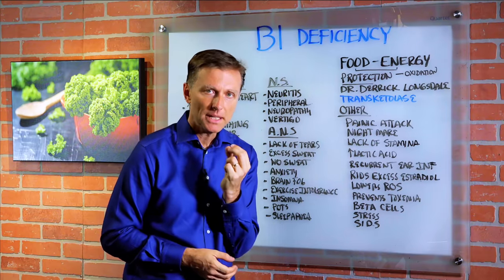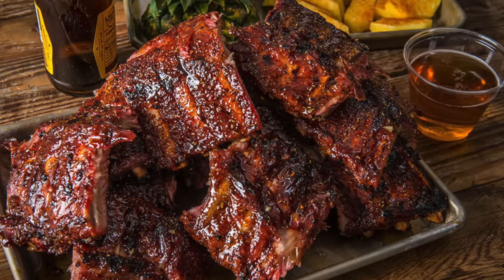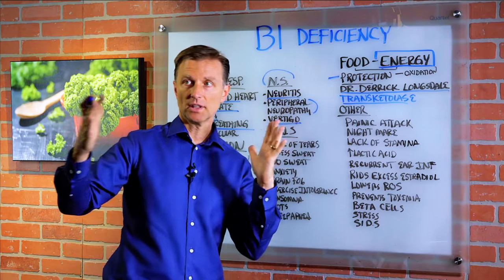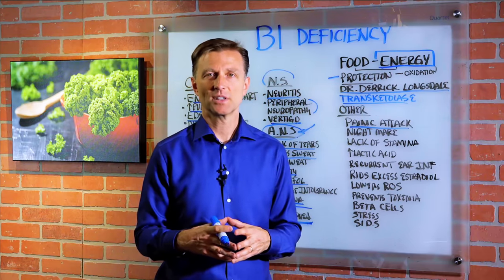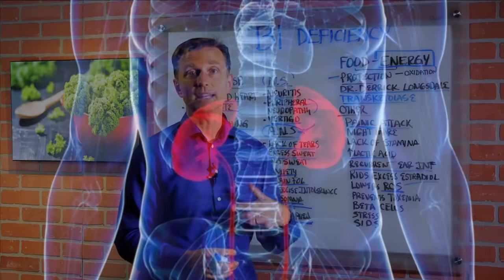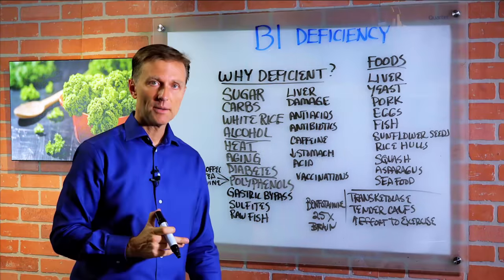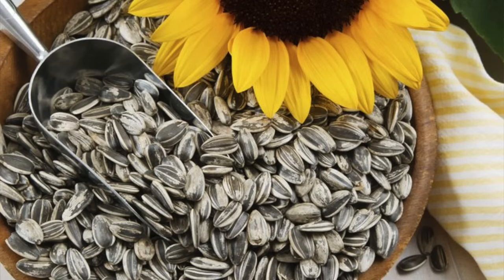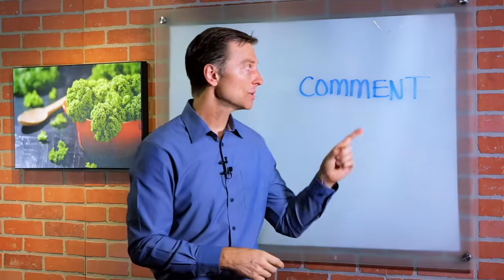Vitamin B1 (Thiamine) Deficiency: The "Great Imitator" of Other Illnesses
In this video, Dr. Berg talks about vitamin B deficiency. Transketolase is the enzyme for the vitamin B deficiency test. Enzymes are the things that do the work in the body and B1 is involved in five different enzymes. Vitamin B1 deficiency is called beriberi and is known as a great mimicker of disease. He also talks about several reasons why you become deficient in B1.

B1 functions:
• Making energy
• Protection of cells and mitochondria against oxidation or free radicals
• Protects the cell against glycation
• Protects against amyloid plaquing in the brain (Alzheimer's disease)
• Helps prevent the damage or at least the complications or the symptoms of high sugar

Cardiovascular/Respiratory system symptoms
• Enlarged heart
• Increased pulse rate
• Edema (lower ankles)
• Difficulty breathing
• Microvascular damage

Digestion
• Full sensation stomach
• Constipation
• Gastroparesis – A condition where the digestive system is very sluggish
• GERD
• Low hydrochloric acid

Nervous system
• Neuritis
• Peripheral neuropathy
• Vertigo

• Lack of tears
• Excess sweat
• No sweat
• Anxiety
• Nervous tension
• Brain fog
• Exercise intolerance
• Insomnia
• POTS – A condition where your ability to adapt to gravity and positional change is completely ruined
• Sleep apnea

Other
• Panic attack
• Nightmare
• Lack of stamina
• Buildup of lactic acid
• Recurrent ear infection
• Rids excess estradiol
• Lowers ROS – Free radical oxidation particles developed by the cells
• Prevents toxemia
• Beta cells
• Stress – Highly irritable, edgy, low tolerance to stress
• SIDS – Sudden infant death syndrome

Causes of B1 deficiency
• Refined sugar
• Carbs – the more carbs you consume, the more B1 you need to metabolize those carbs
• White rice
• Alcohol
• Heat
• Aging
• Diabetes
• Polyphenols (coffee, tea, wine)
• Gastric bypass
• Sulfites
• Raw fish
• Liver damage
• Antiacids
• Antibiotics
• Caffeine
• Low stomach acid
• Vaccinations

Food sources:
• Liver
• Yeast
• Pork
• Eggs
• Fish
• Sunflower seeds
• Rice hulls
• Squash
• Asparagus
• Seafood